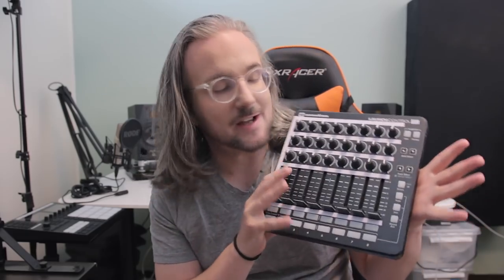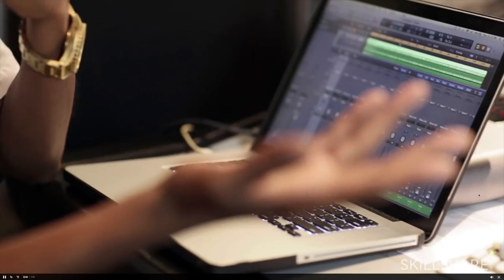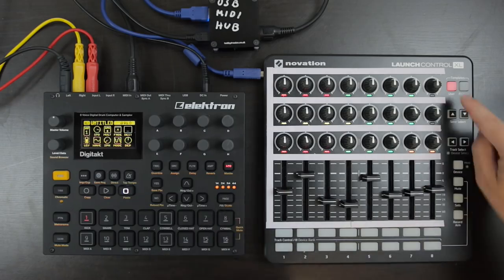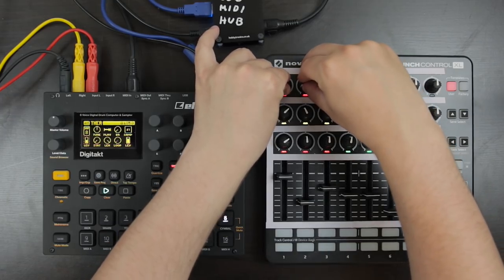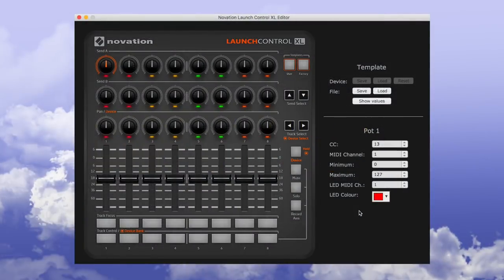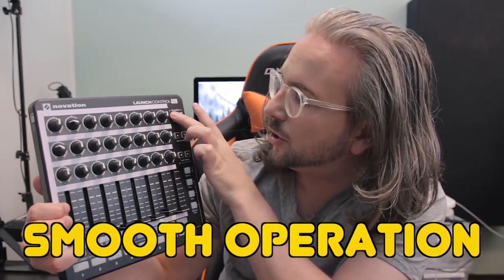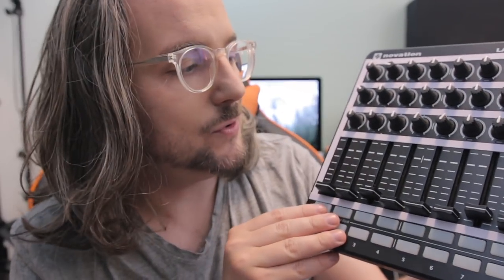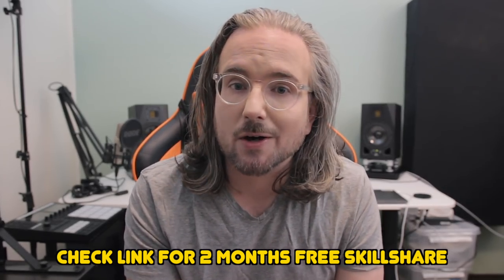a great midi controller under $150 - LaunchControl XL Review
My review of the Novation Launch Control XL. Try Skillshare. First 500 signups get 2 months free Skillshare

USB MIDI HOST (this is not the exact same host as I use, the one I have is no longer sold by HobbyTronics)